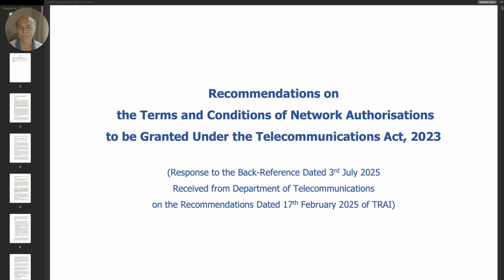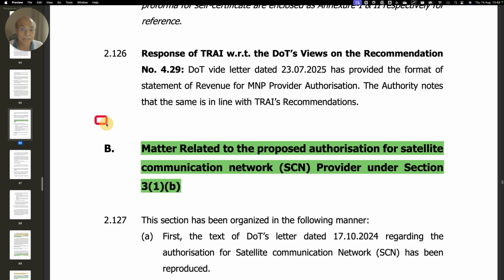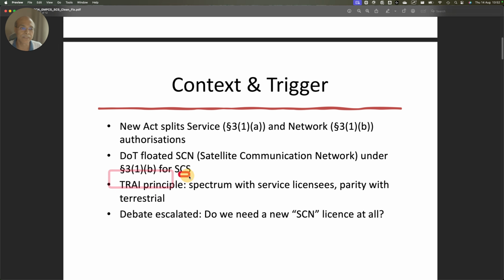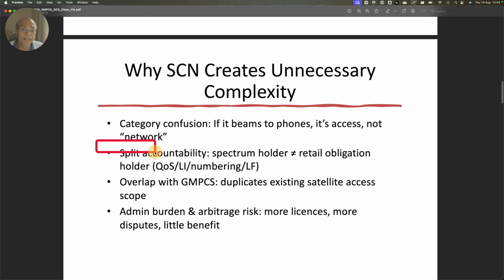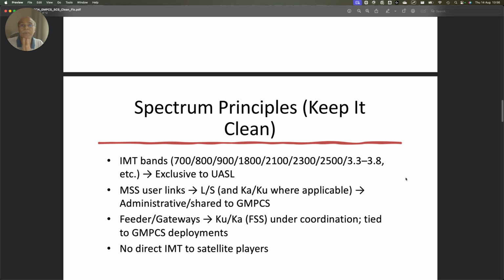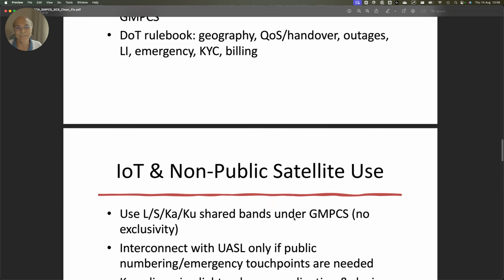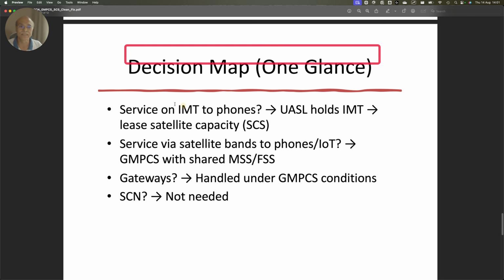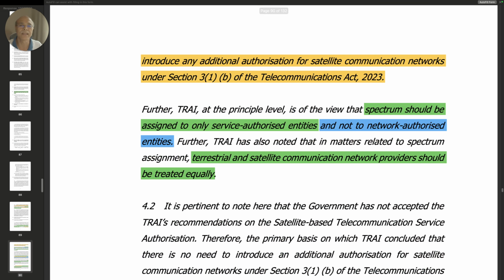Boosting Mobile Coverage with Satellites — No New License Needed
Using satellites to fill mobile coverage gaps doesn’t need a brand-new license. Keep it simple: mobile operators (UASL) keep using their IMT spectrum, and satellite players (GMPCS) provide space capacity in shared bands (L/S/Ka/Ku). For satellite-to-phone coverage (SCS), the mobile operator and satellite operator just share/lease spectrum/capacity under clear DoT rules.

Why this matters:

No duplicate licenses, no confusion

Protects precious IMT spectrum for mobile networks

Fast rollout in rural/remote areas with Supplemental Coverage from Space (SCS)

Clear accountability for billing, QoS, emergency services, and lawful intercept

My simple plan:

UASL = IMT (exclusive); GMPCS = MSS/FSS (shared)

For SCS to phones → UASL leases/shares with GMPCS

Gateways = part of GMPCS conditions (no new “network” license)

DoT to notify a short sharing/leasing rulebook + pass-through accounting

Chapters
00:00 India’s new Telecommunication Act (license → authorisation)
01:00 Why the SCN idea is confusing
03:30 What we already have: UASL & GMPCS
05:10 Why a new SCN isn’t needed
07:20 Spectrum basics: IMT (exclusive) vs MSS/FSS (shared)
09:00 How SCS should work (UASL + GMPCS)
10:30 Migration & gateways under GMPCS
12:00 Billing, licence fee pass-through, and consumer protection
14:30 Policy to-dos and the bottom line

Have questions? Drop them in the comments—I’ll reply.